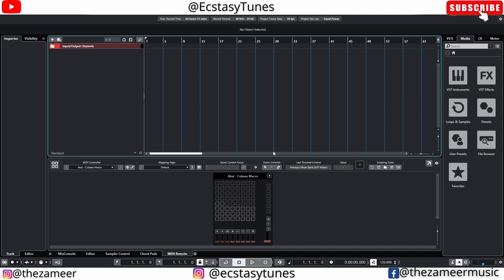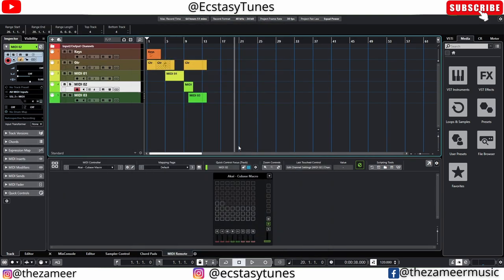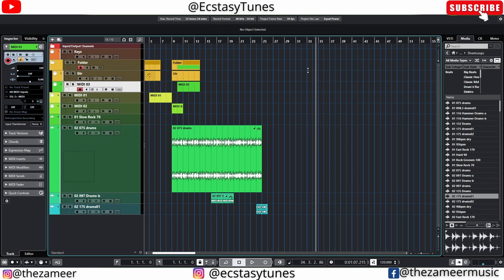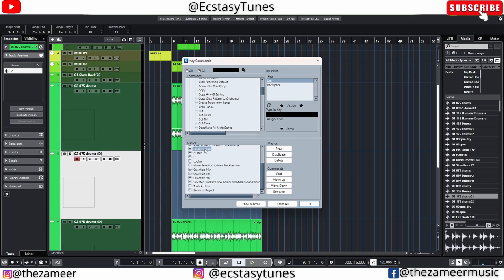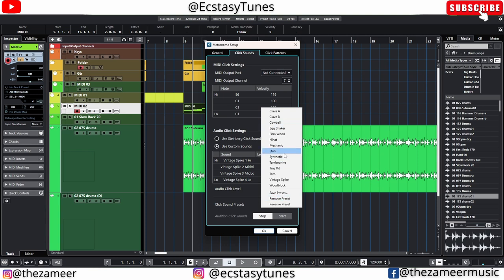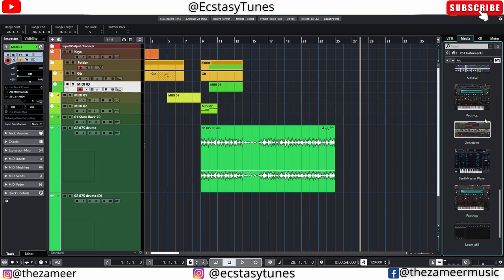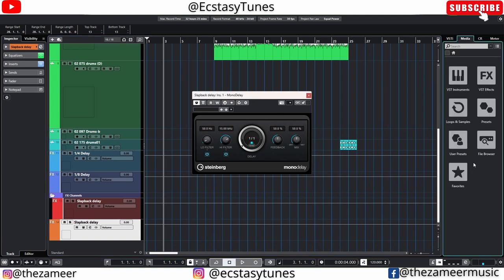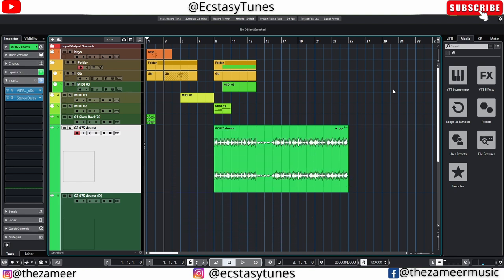Do This After You Install Cubase for Faster Workflow and Productivity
Do this after you install Cubase 12 and speed up the workflow.